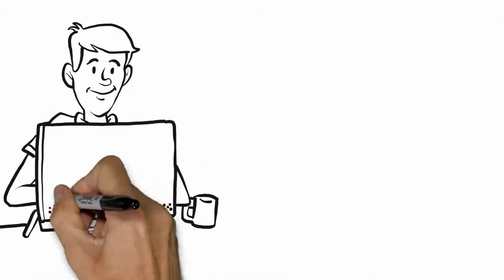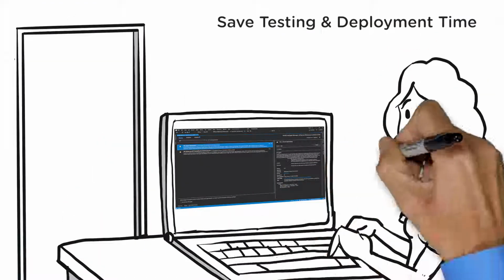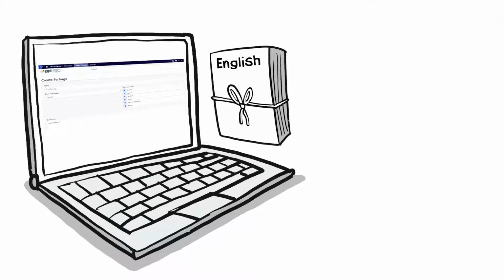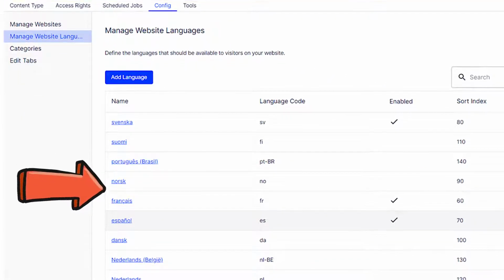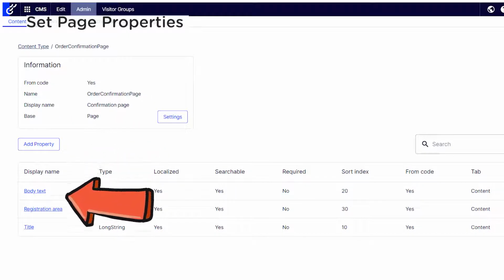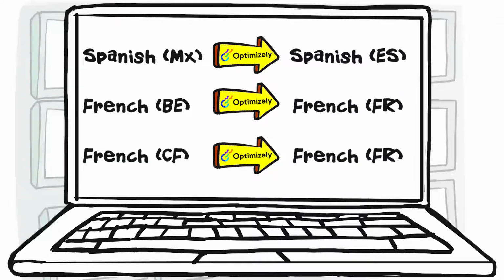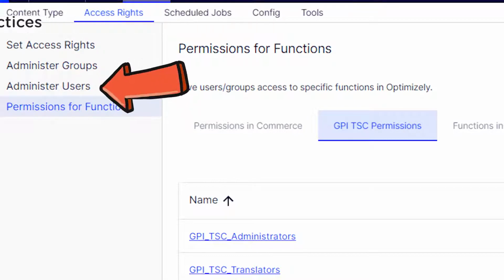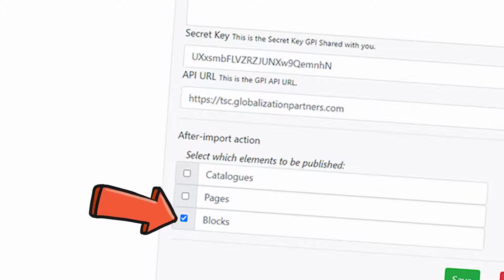GPI Optimizely Connector - Tips & Tricks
Use: Learn how to get the most from the GPI Translation Services Connector for Optimizely by watching this tips and tricks video. From installing the connector to setting up your Optimizely instance for localization, this video shows the various items to consider when deciding to translate your Optimizely content.